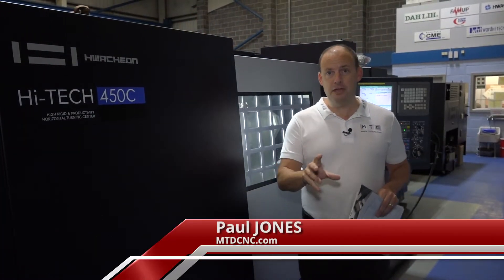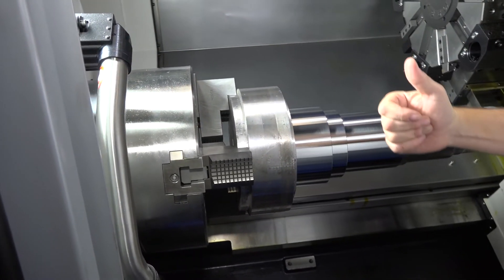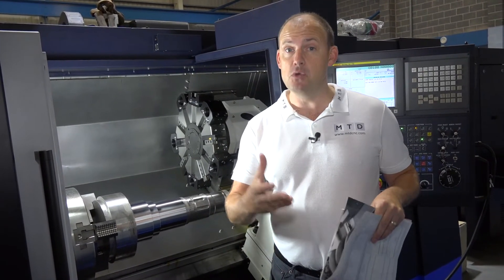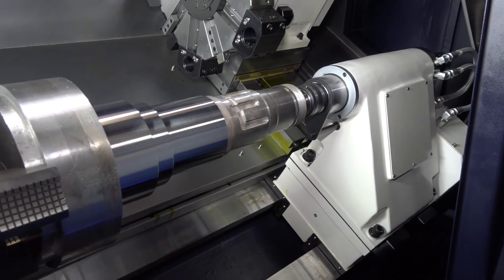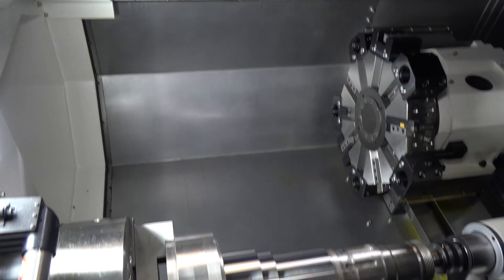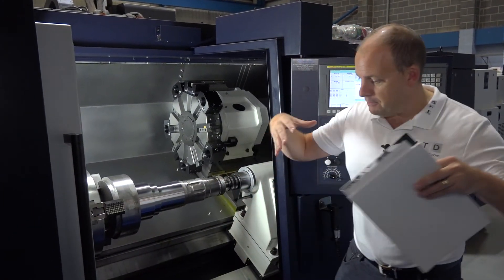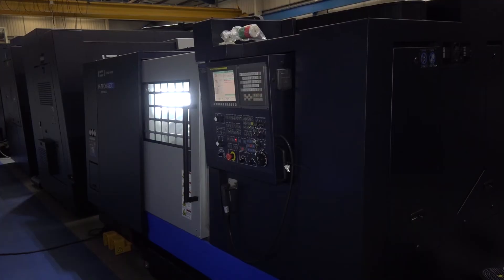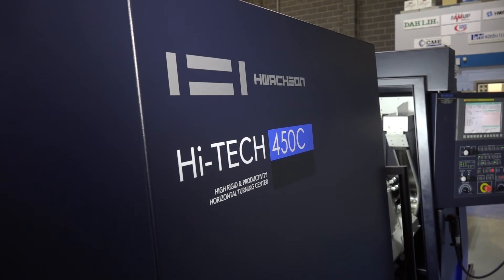Ward Hi Tech 450C machine review